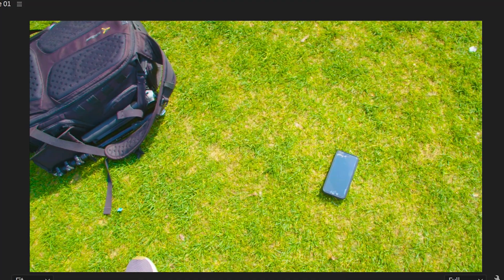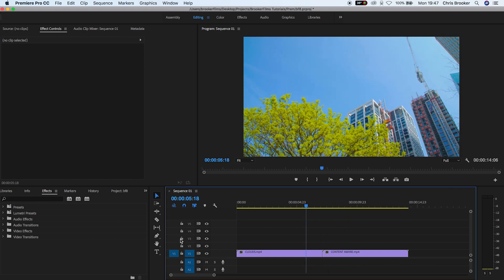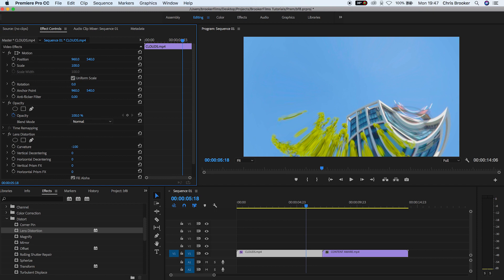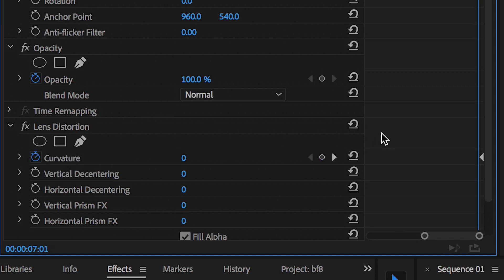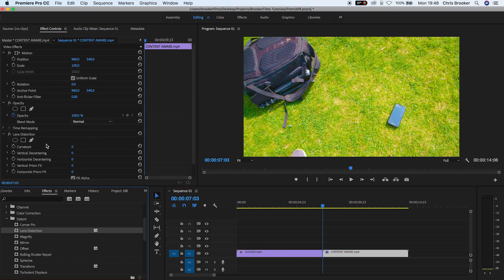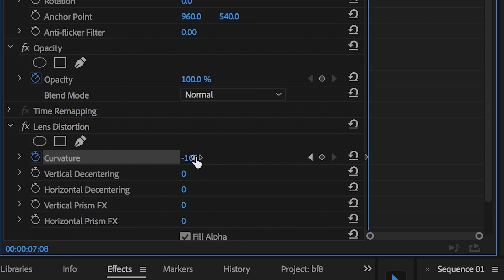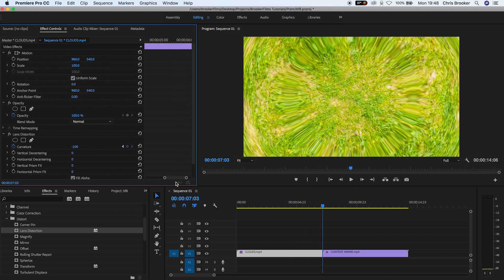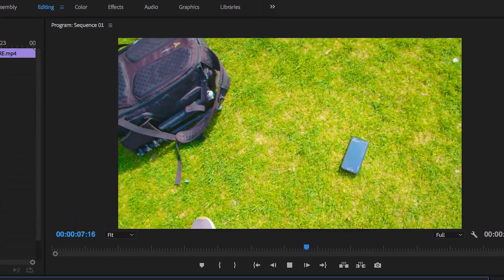Lens Distortion Transition in Premiere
The lens distortion or fish the fish eye transition is an easy and playful way of transitioning from one shot to another and you can easily create this effect right inside of Adobe Premiere Pro.